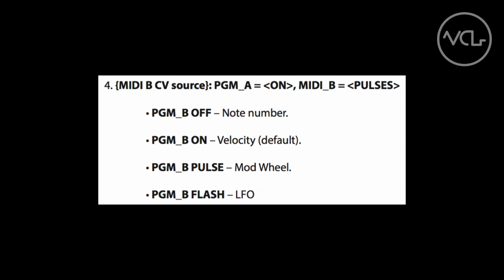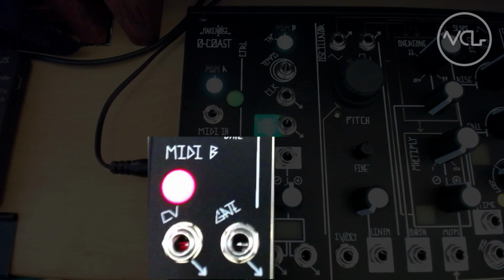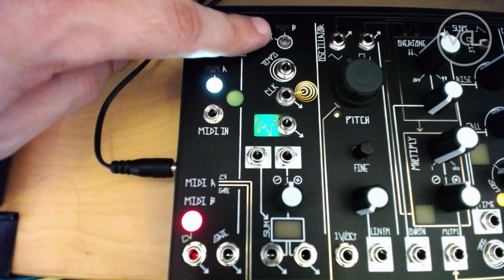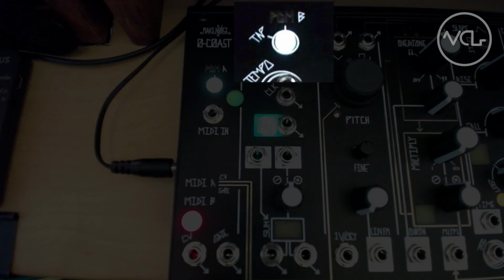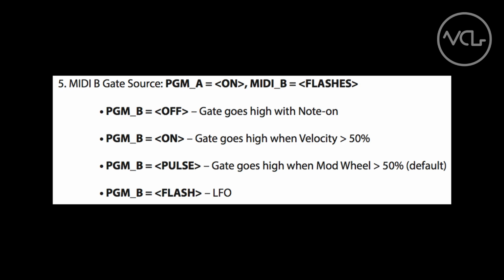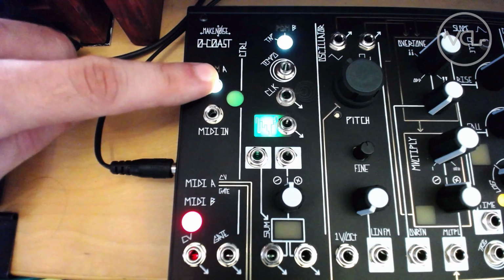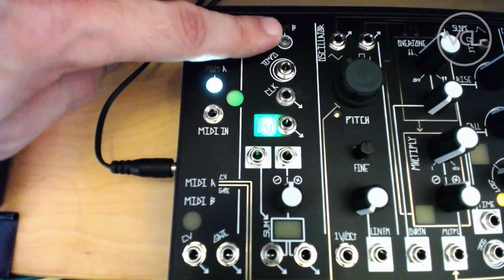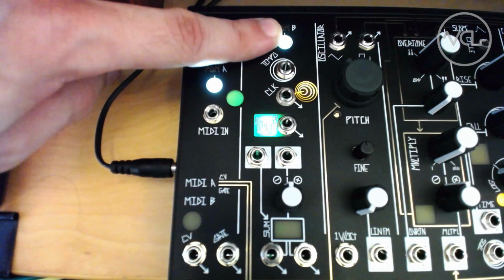Make Noise 0-Coast Hidden LFOs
In this week's Pulse Tips, we are exploring one of the hidden functions of the new Eurorack compatible Make Noise 0-Coast tabletop synth, the alternate MIDI B CV and Gate output LFOs.